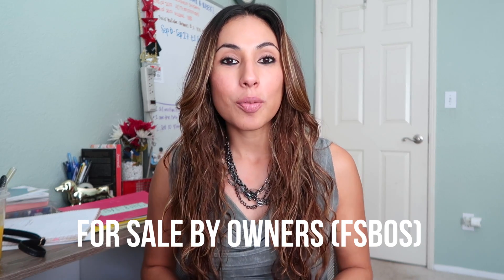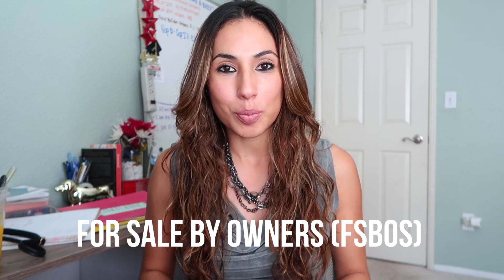How to Focus on Listings - Seller Leads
You can get more listings by focusing on seller leads including: FSBOs, Make Me Move, and Expireds.

SCRIPTS:
The Book of Yes

EQUIPMENT:
Editor ➳ Final Cut Pro X
Camera ➳ Canon G7X Mark II

LADIES, WANT TO BE COACHED BY ME?
Ready to take your business or to the next level?